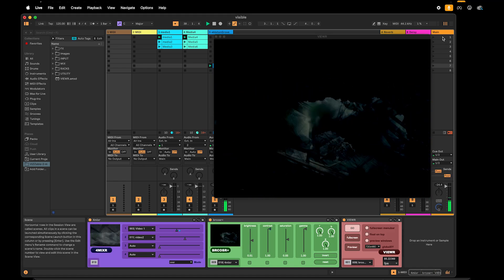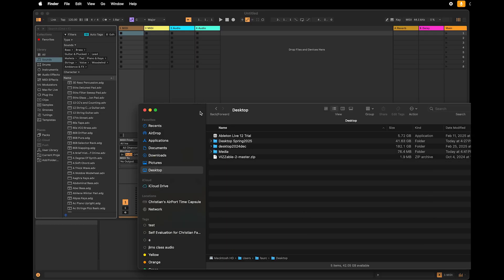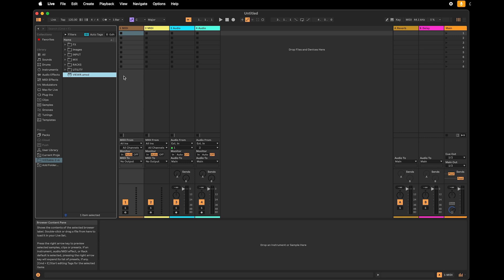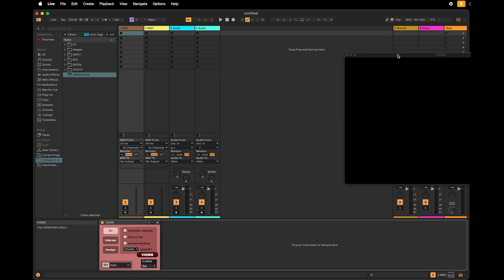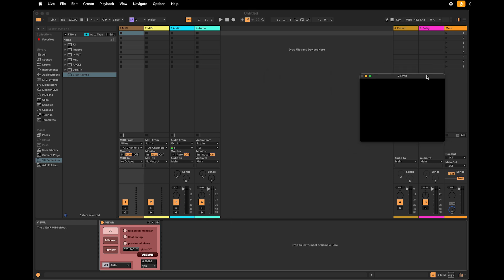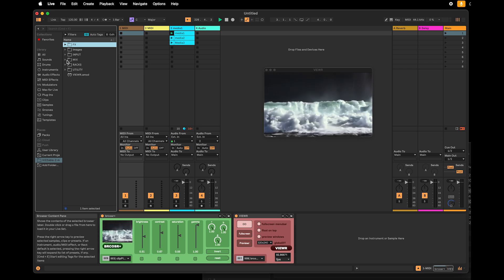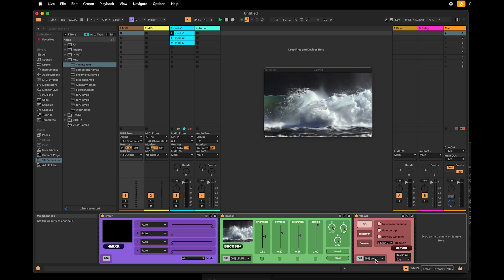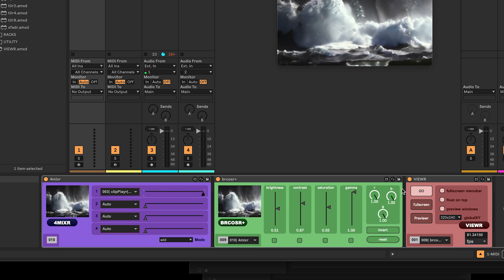How to Add Video to Ableton Live with VIZZable – Beginner Tutorial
This tutorial offers an introduction to using VIZZable, a powerful and free video plugin for Ableton Live.

Designed for artists and performers looking to integrate visuals into their live sets, VIZZable enables seamless playback and triggering of video clips, application of real-time effects, mixing of multiple video sources, and automation of transitions and parameters for dynamic audiovisual experiences.

The tutorial covers the basics of playing video clips during performance, adding visual effects, mixing multiple clips simultaneously, and automating triggers and sliders for hands-free control.
Supporting both live camera input and prerecorded footage, VIZZable also integrates with external software via Syphon and Spout, making it a versatile tool for VJing and experimental media performance. Ideal for musicians, visual artists, and live performers, this tutorial walks through the essential workflows for incorporating video directly into an Ableton Live session.